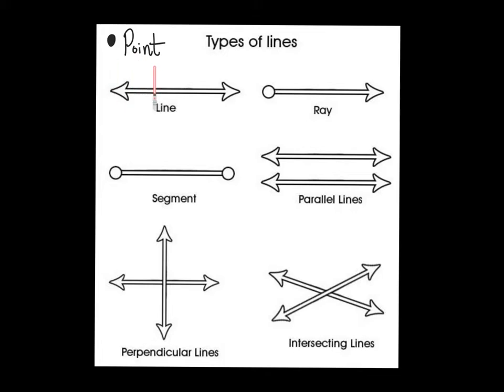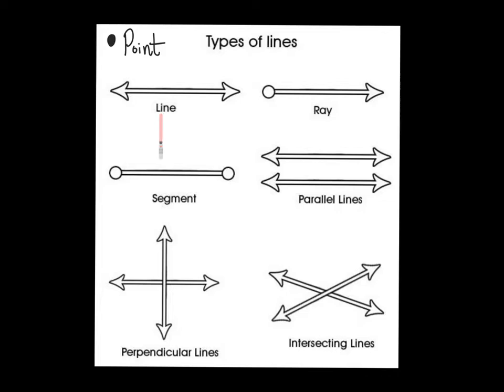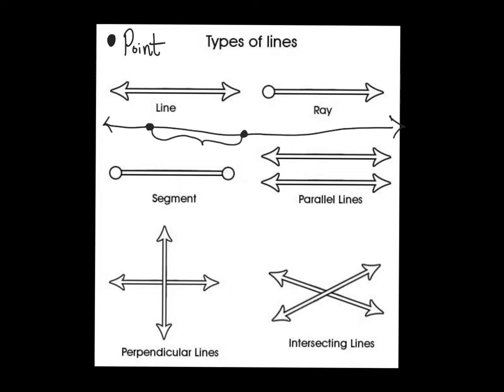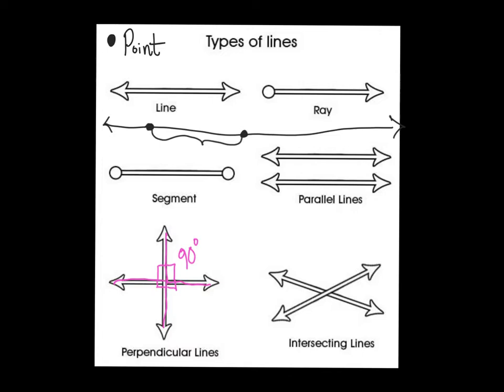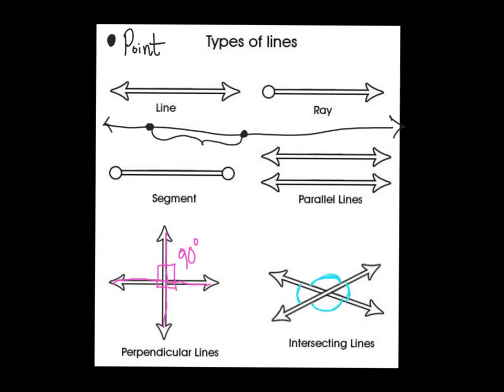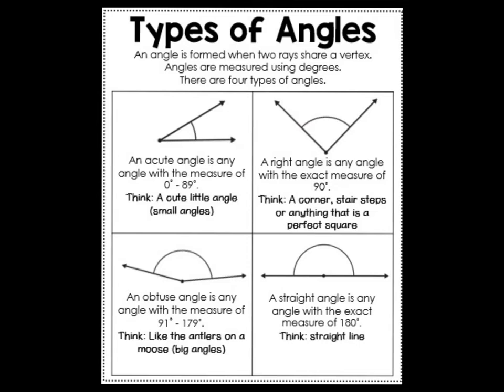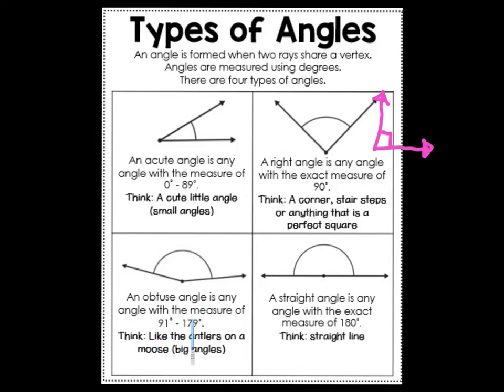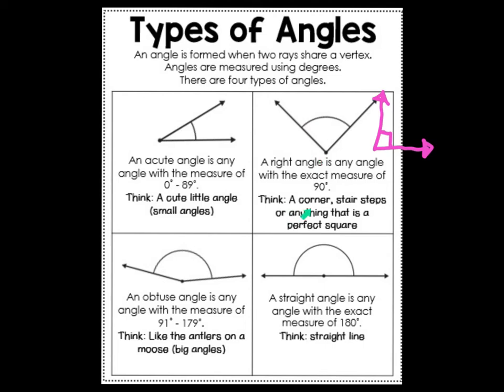Lines and Angles